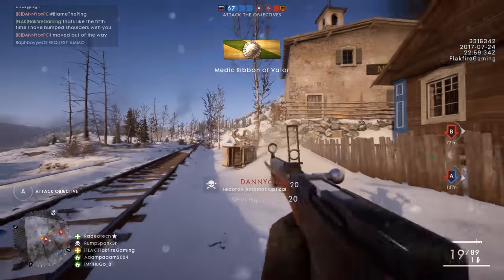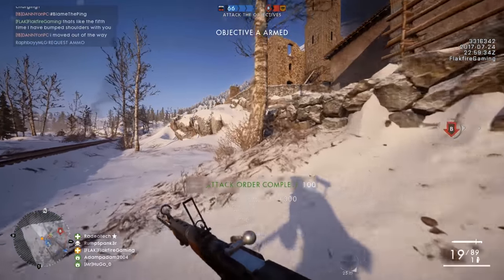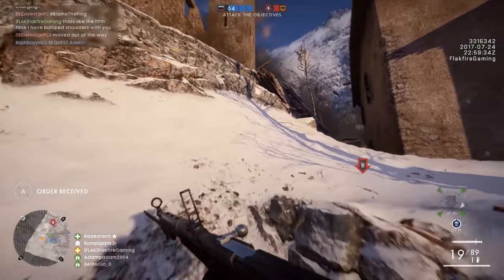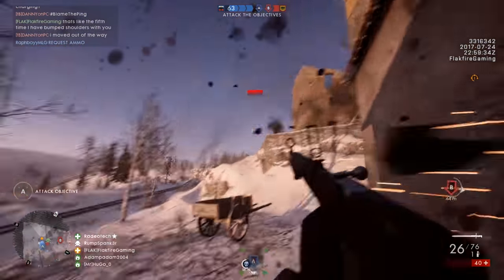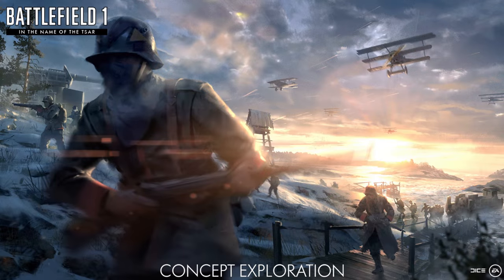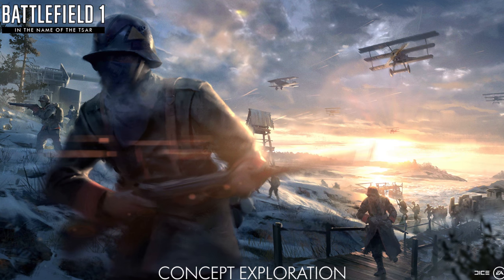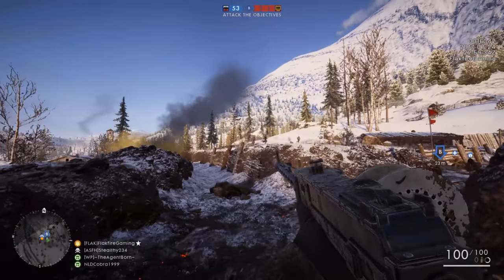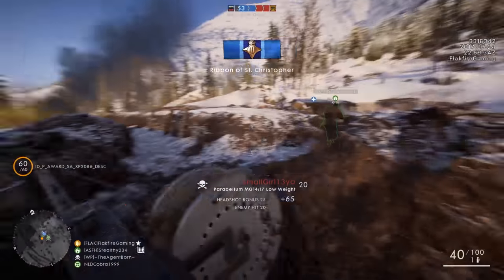Albion: The Next Russian Map Coming to Battlefield 1 CTE? Amphibious Warfare Inbound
Albion is in the latest Battlefield 1 CTE build and is playable, but it's not yet available to most on the Community Test Environment.

Albion is set in 1917, and covers the German invasion of the Estonian archipelago. It will feature naval and amphibious warfare in Battlefield 1, including the new Y-Lighter landing craft and the massive Russian shore battery cannons.

Albion is part of "In the Name of the Tsar" - the upcoming Russian-themed expansion / DLC.

Hang out with Flakfire!